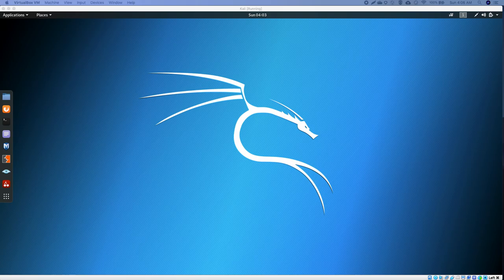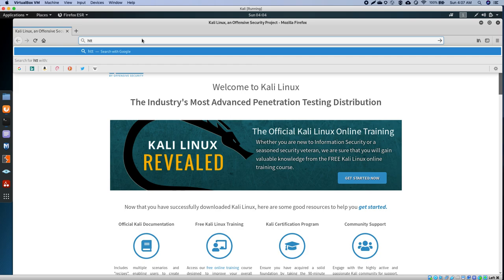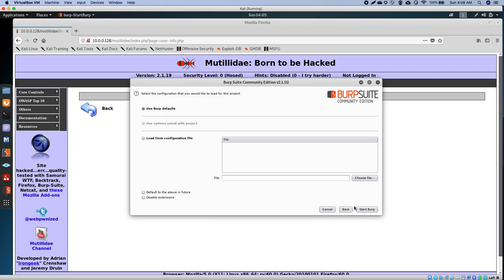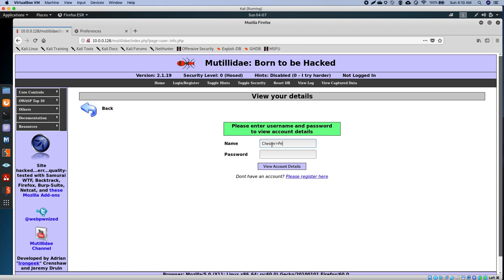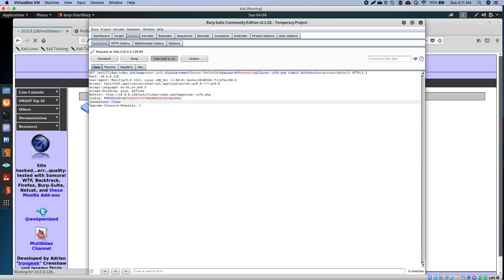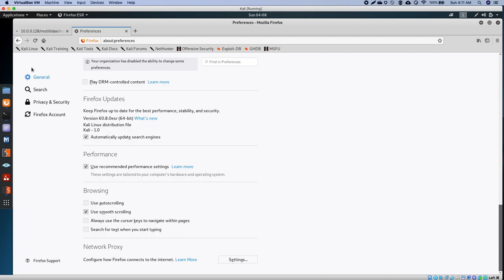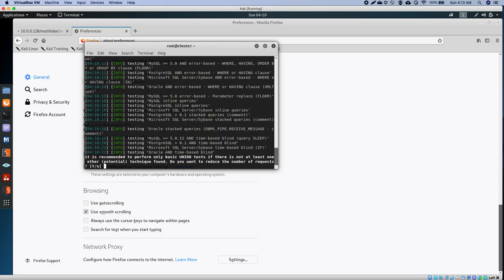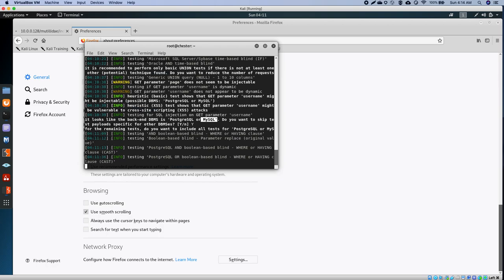Penetration Testing: Check how you can Hack or Pen Test a website easy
How to get information of your target's database using metasploitable 2, burp suite and sqlmap